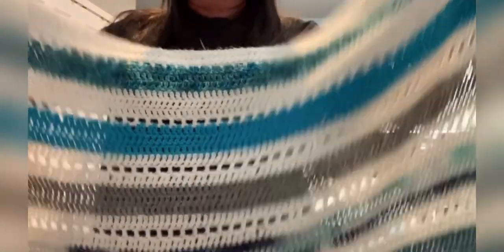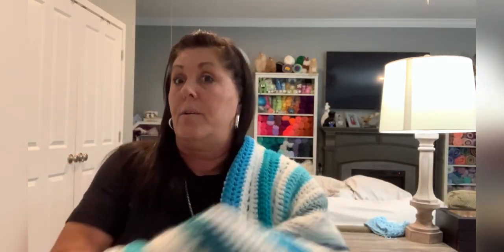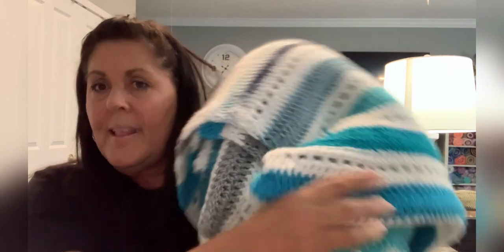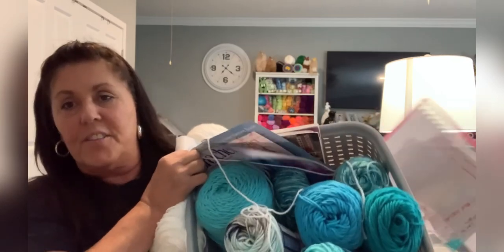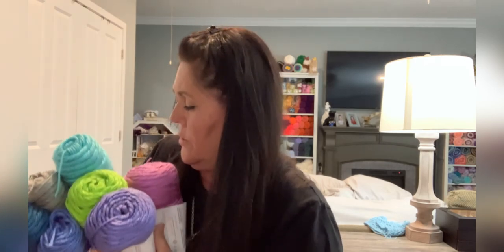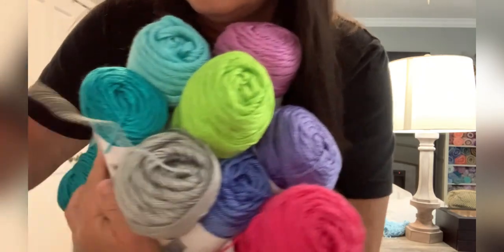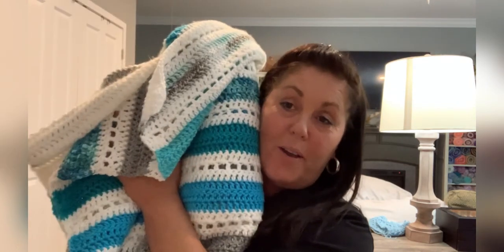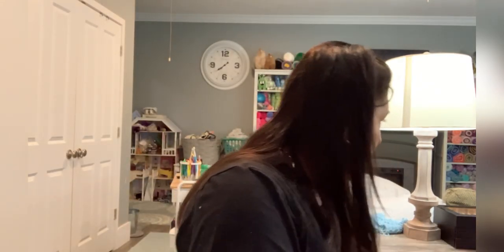June 10, 2022 WIP’S , FO’S & MY KNITTING ADVENTURE 💕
Mentioned:
CAMPFIRE CARDI
CAL
Temperature  Blank CAL
@FiberSpider using His Pattern
Copy cat pattern
Red velvet rose shawl
Summer top
Killer Queen Shawl
My Big Comfy Sweater
Knitting Tutorial for Beginners